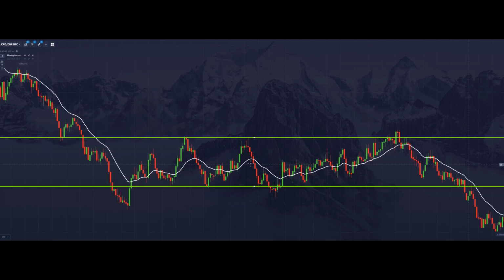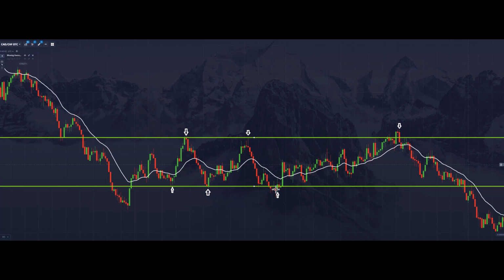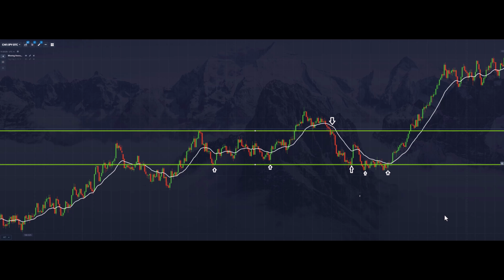Simple Range Fade Day Trading Strategy for Beginners (with ZERO experience) Part 2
Day Trading Newbie? Part 2 unlocks more!  Building on the SIMPLEST Strategy (Part 1), this video dives deeper, equipping you with additional tools and tactics.  Refine your understanding, master practical application, and boost your confidence.  Dominate risk management and unlock your day trading potential!

00:00 Introduction
01:15 The Simplicity of the Range Fade Setup
04:17 Earn while you learn, get trade ideas to your email
06:20 Day Trading Chart Lesson with JD Hyter